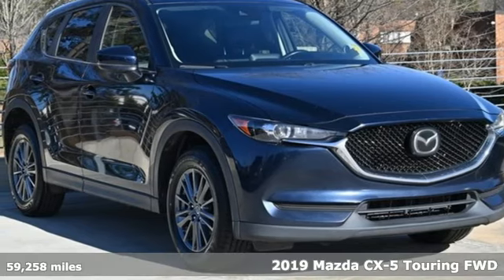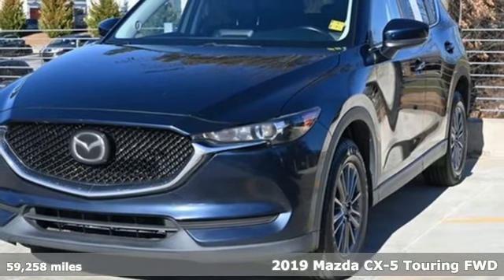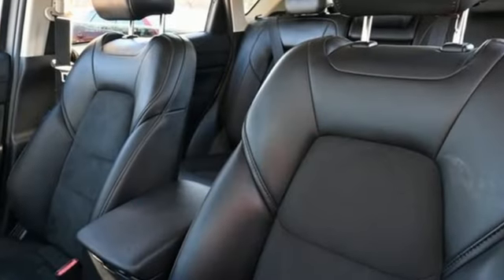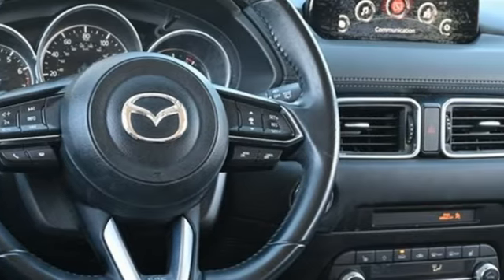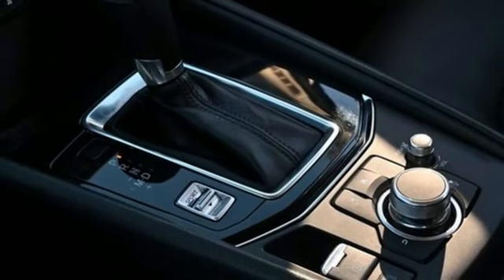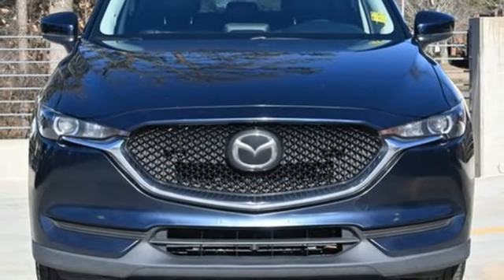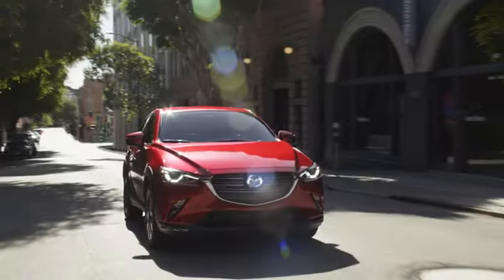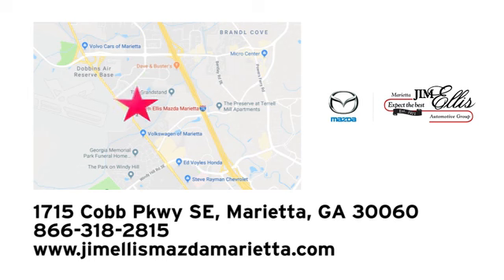Certified 2019 Mazda CX-5 Marietta Atlanta, GA Z65259A - SOLD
Year: 2019
Make: Mazda
Model: CX-5
Trim: Touring
Engine: SKYACTIVA® 2.5L 4-Cylinder DOHC 16V
Transmission: 6-Speed Automatic
Color: Blue
Interior: Black
Mileage: 59258
Stock #: Z65259A
VIN: JM3KFACM2K0525115

Address:
1141 Cobb Parkway Southeast